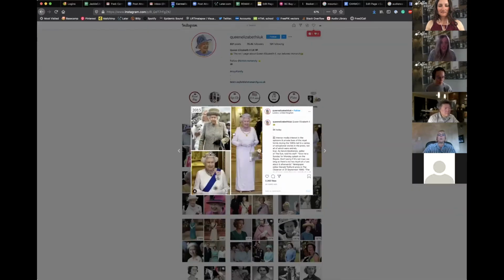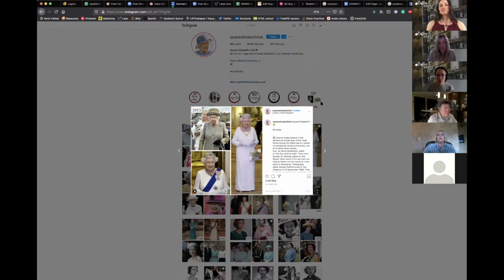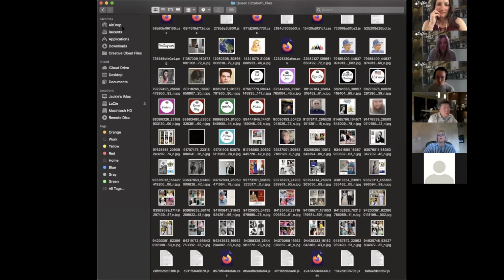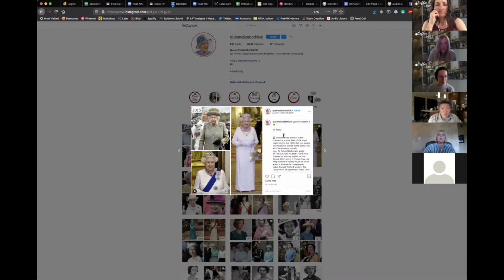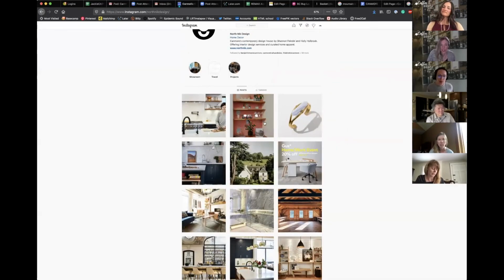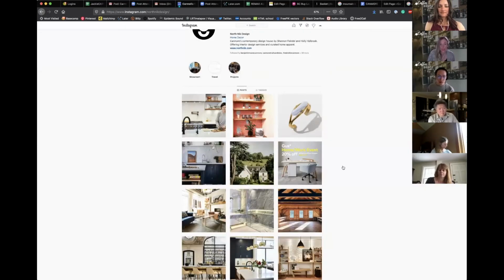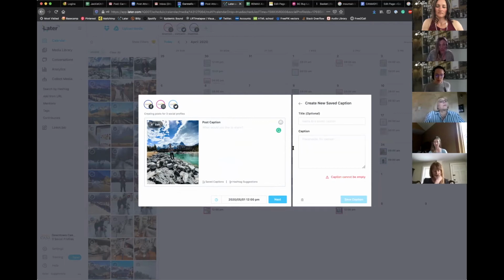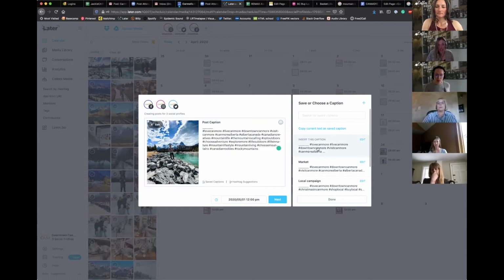The Carmella Chat: Episode 2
In this episode of the Carmella Chat we are chatting about all things social media and how to navigate communications through it during the COVID-19 pandemic.
Let us know if you have any questions in the comments!